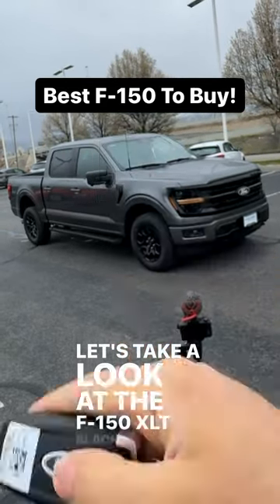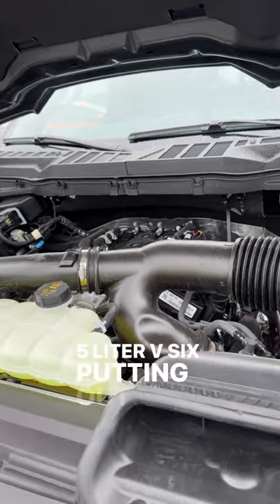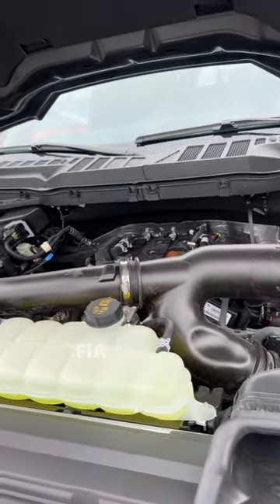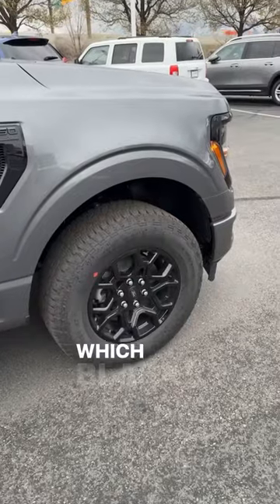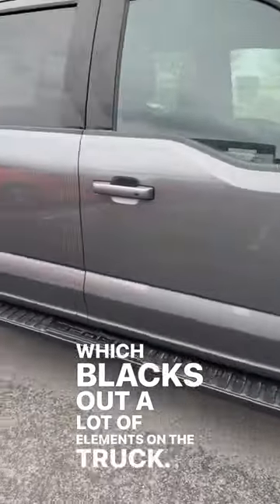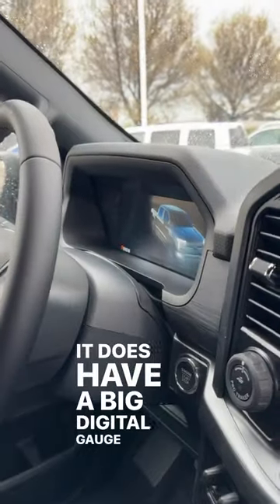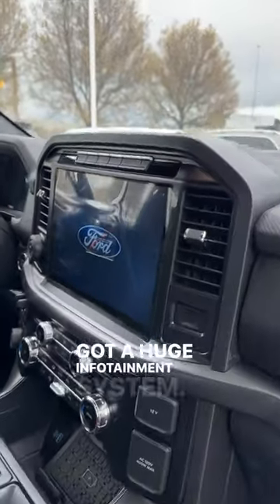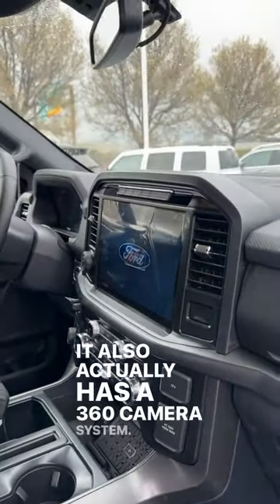Best F-150 To Buy!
Today I review a 2024 Ford F-150 XLT Black Appearance!